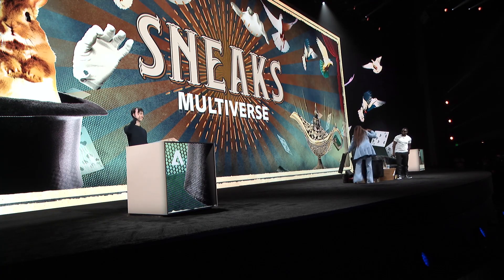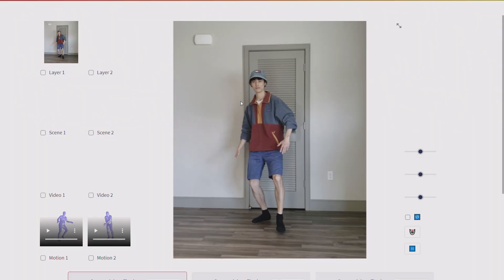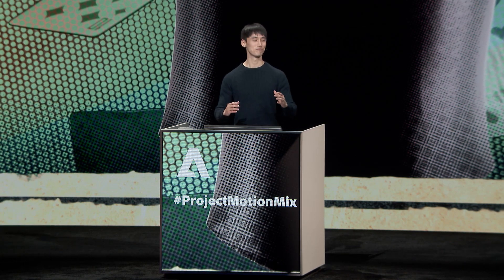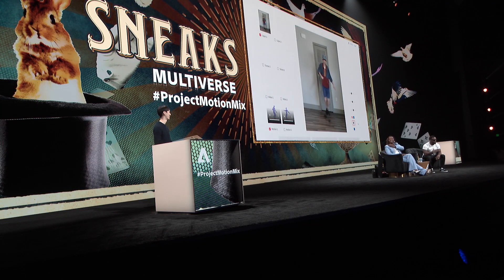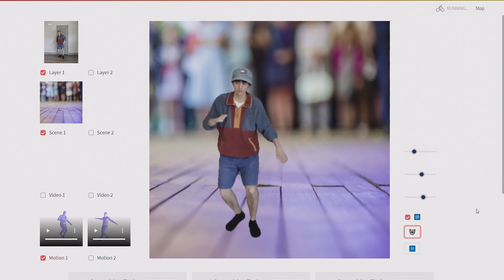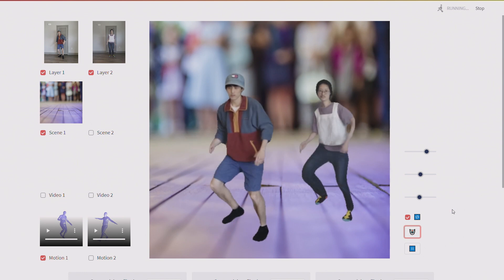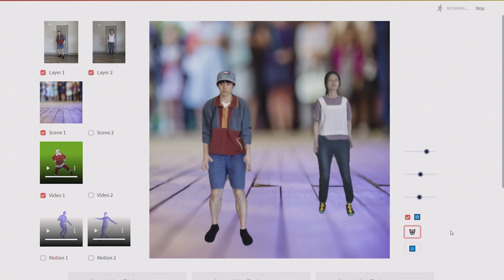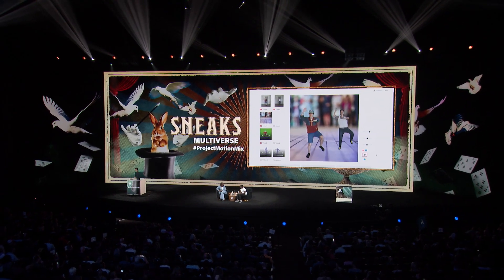ProjectMotionMix | Adobe MAX Sneaks 2022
A technology that synthesizes a range of looping human animations from a still image.